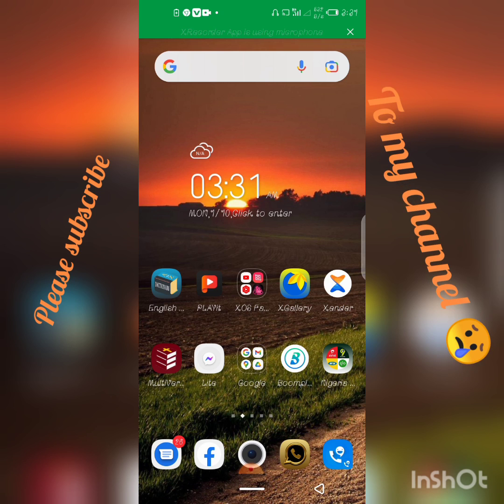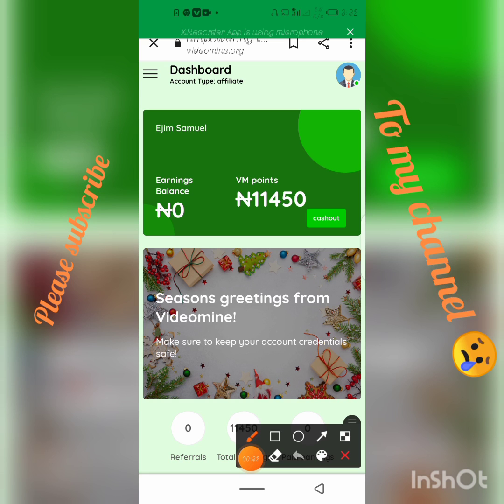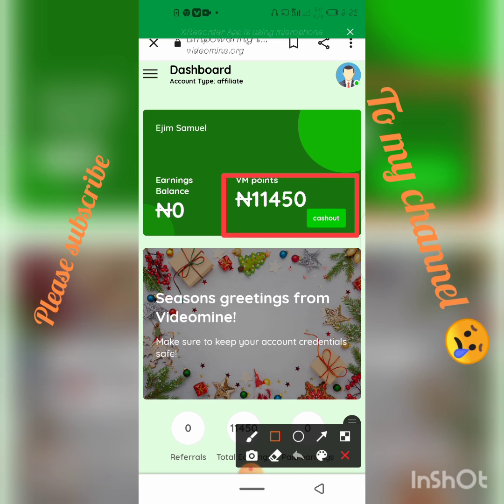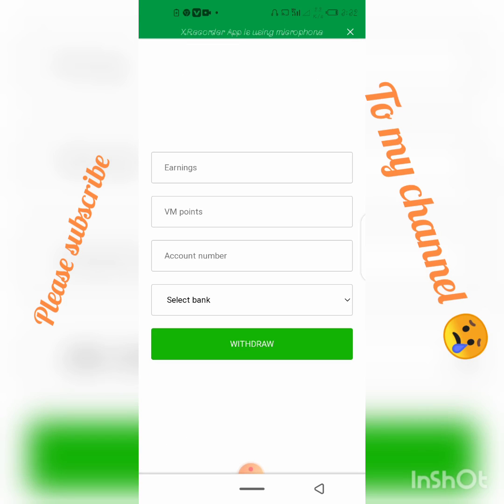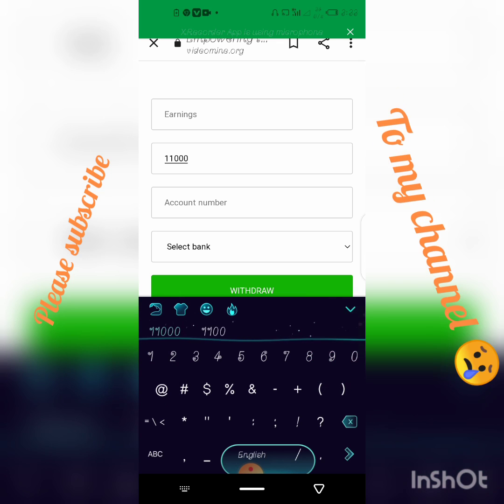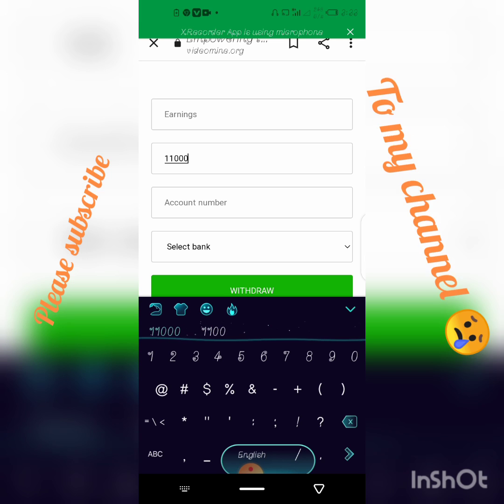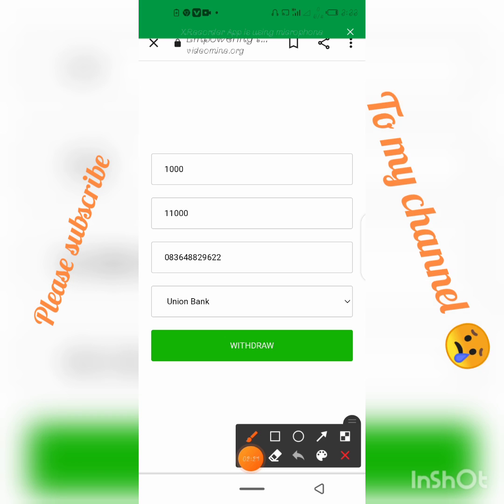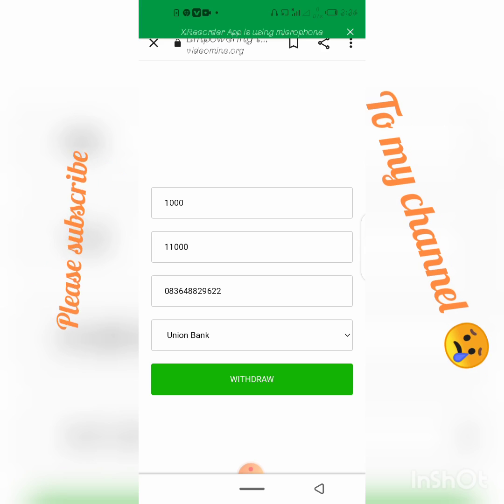How to withdraw from video mine ( withdrawof VM points💯💯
This channel is create for eductional purpose,  teaching you how to make cool cash online, and also provide legit website and application that pays you for reel💯💯